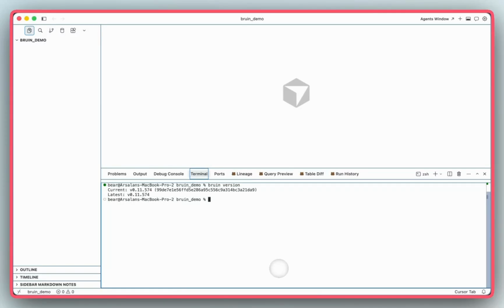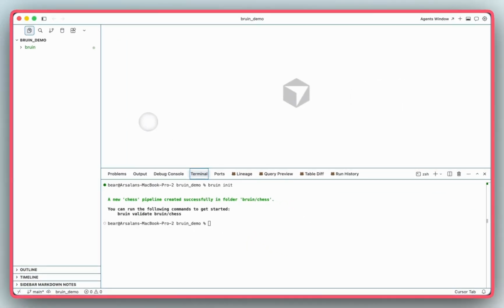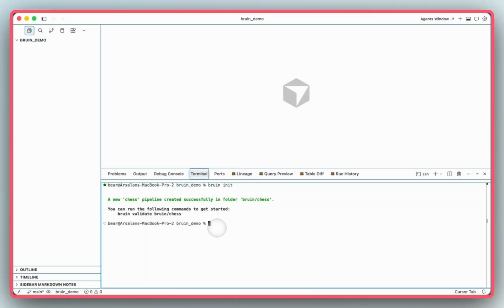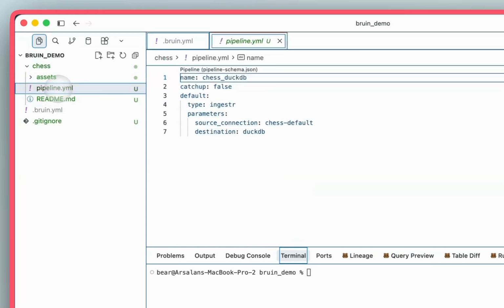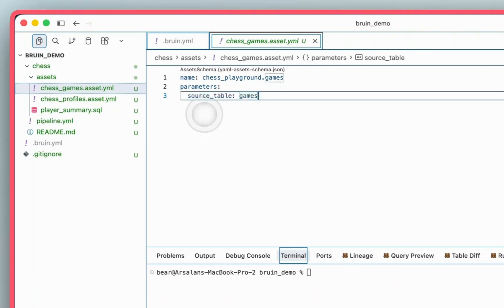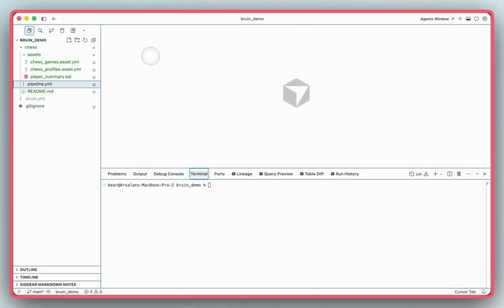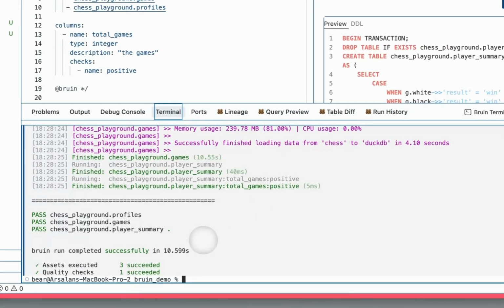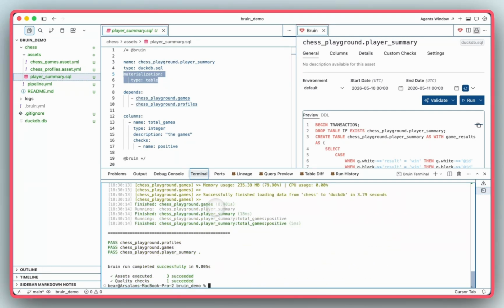How to Build Your First Data Pipeline with Bruin CLI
Build your first data pipeline with Bruin CLI: ingest chess API data and store it in DuckDB, with no credentials needed.

Steps:
• Initialize the project and configure the environment
• Review the assets and the pipeline
• Run the pipeline and query the results

Bruin CLI is open source and runs on your machine.